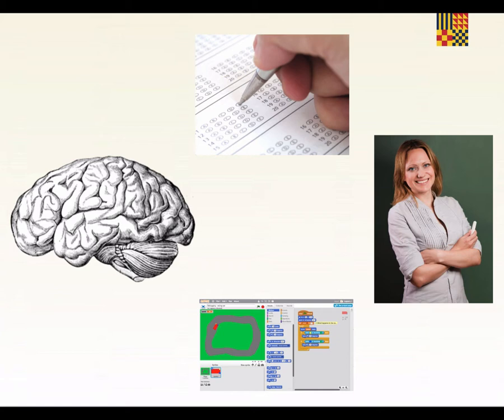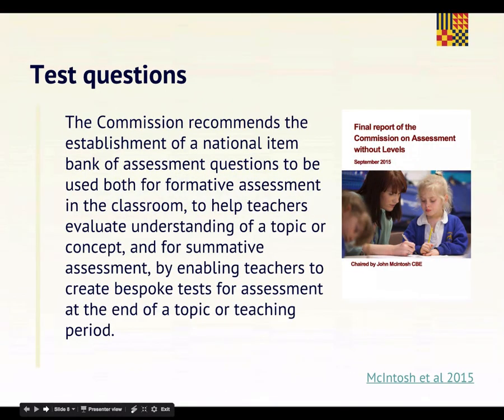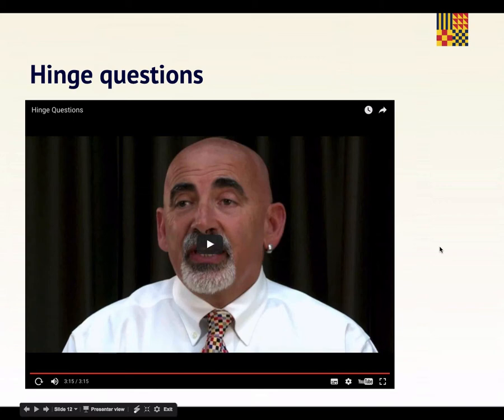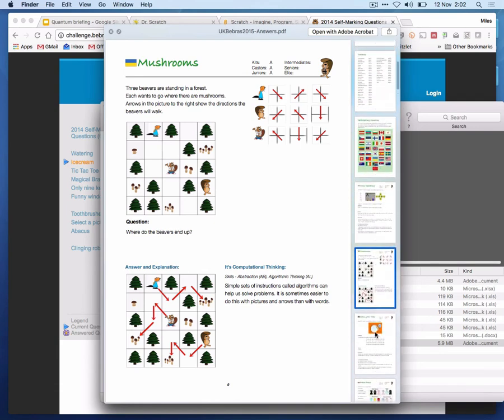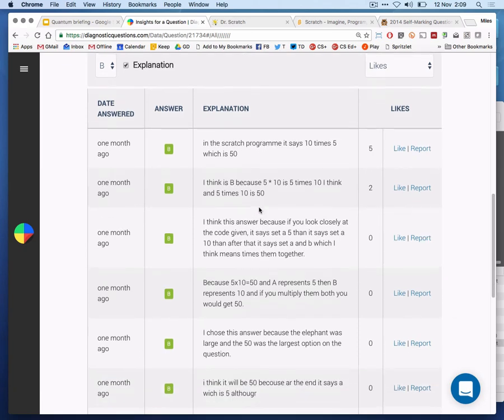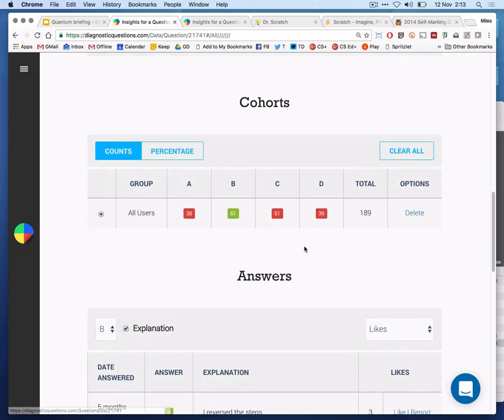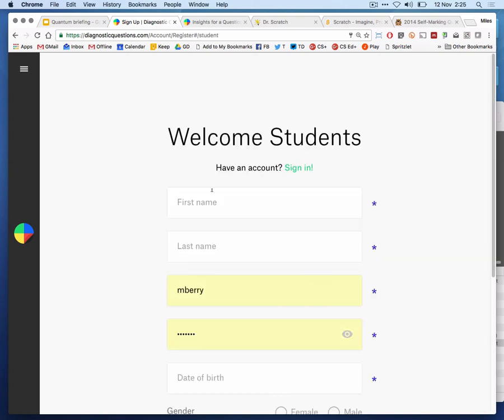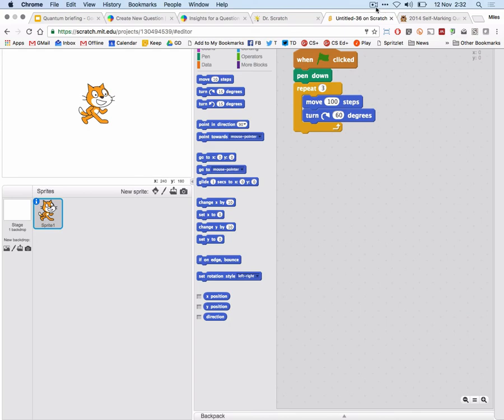Project Quantum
Assessing computing